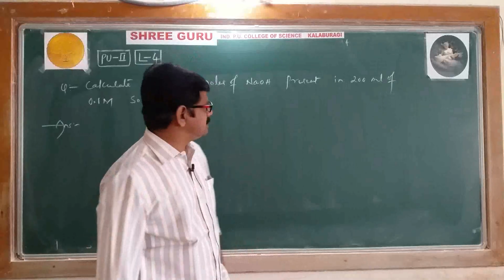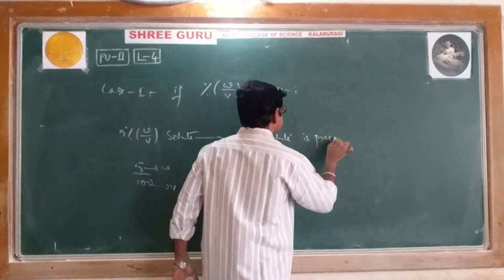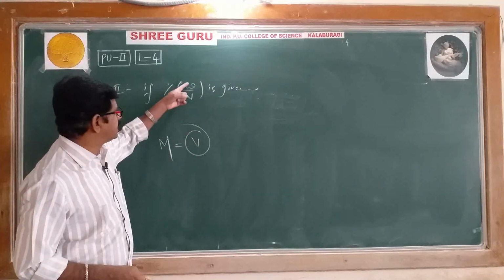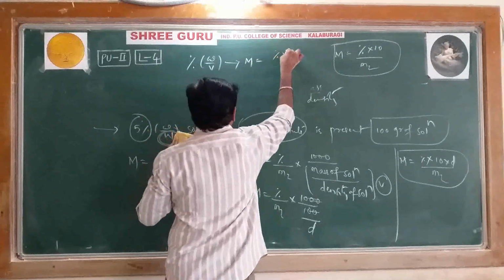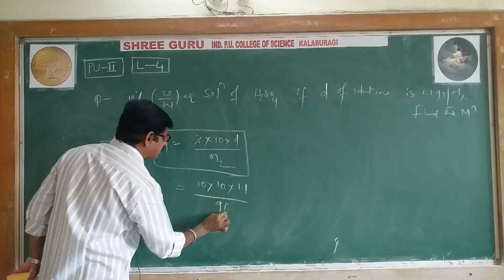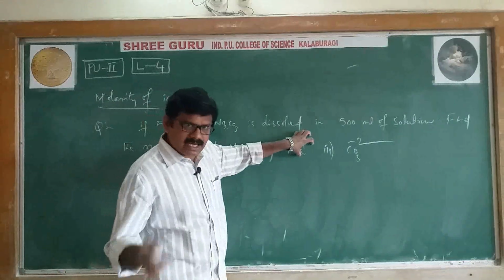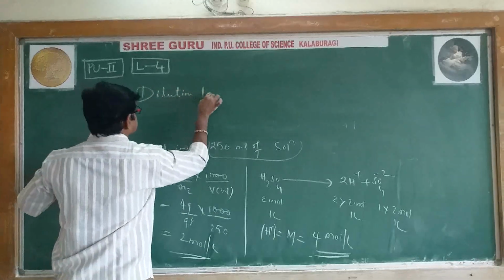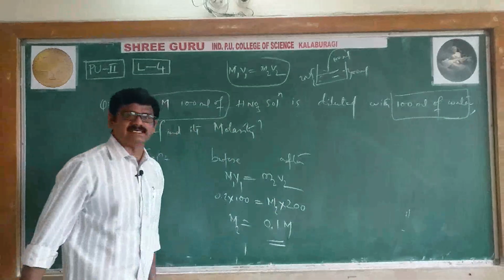PUC- 2 , CHEMISTRY - LECTURE 4 - SOLUTIONS | - BY R K SIR